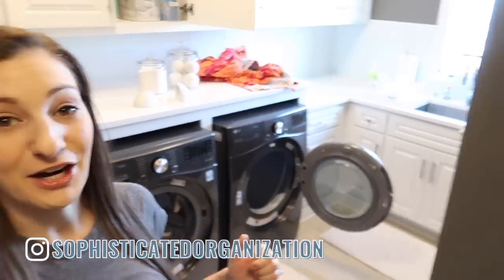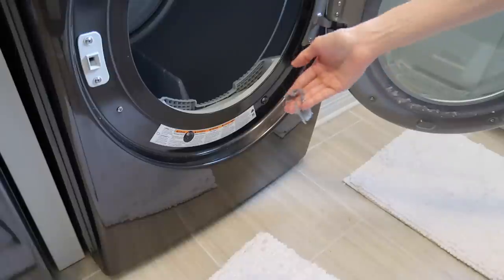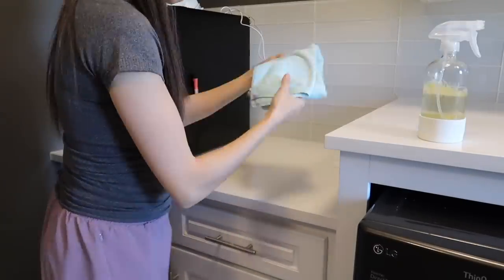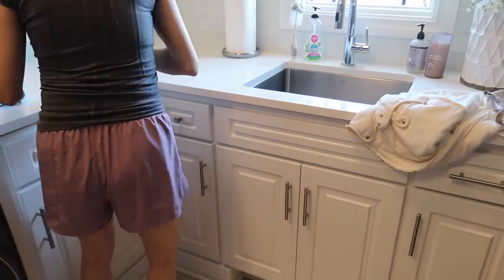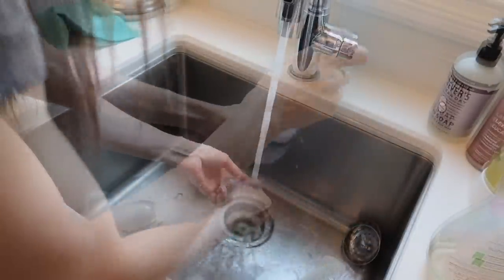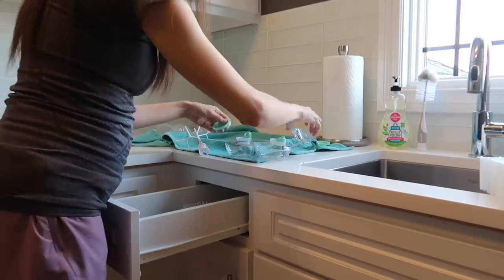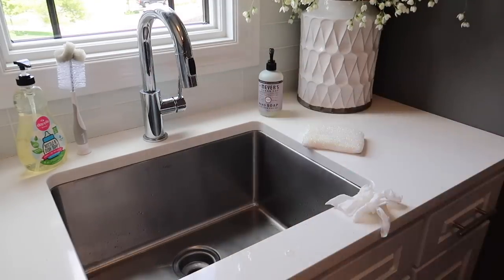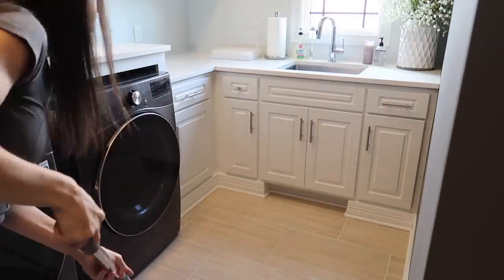*UPDATED* LAUNDRY ROOM DEEP CLEAN // Step By Step Laundry Cleaning + Baby Milk Storage System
My new updated laundry room deep clean is a step by step laundry cleaning guide for all of the cleaning you may need to do in your laundry room. I also happen to use this space for a little baby organization including my breast milk and bottles to you can get a little peek into my baby milk storage system too!

xoxo Sophie

*HELPFUL LINKS*
Washing Machine Cleaner
Dryer Balls
Favorite Stain Remover
Vacuum Cleaner